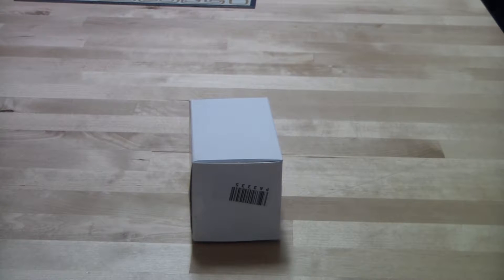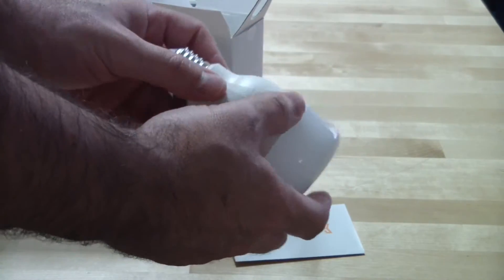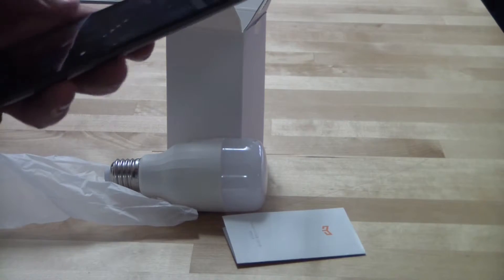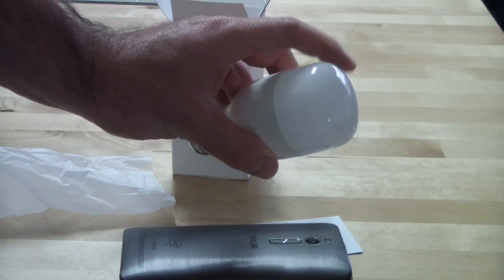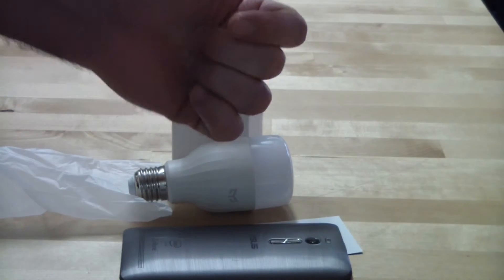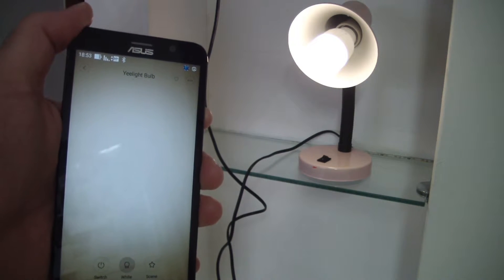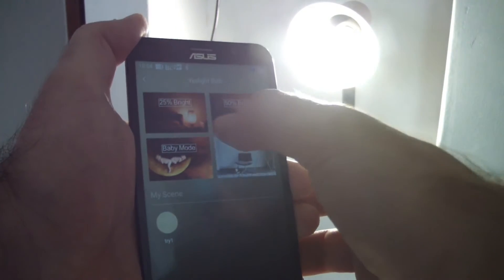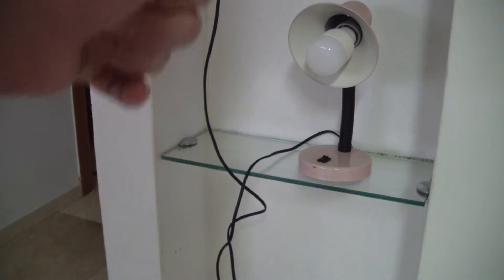Xaiomi Smart home yeelight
This is a very nice Light bulb that is controlled from your smart home from any worldwide.
You need to download from google play the Mihome application which will download the Yeelight application